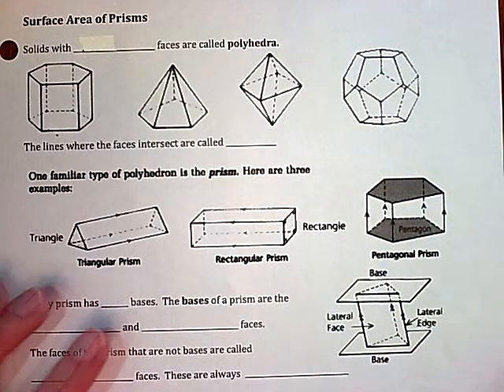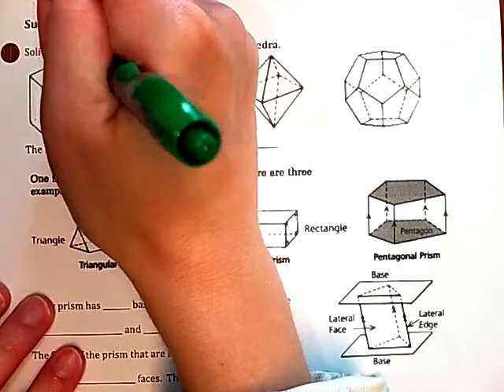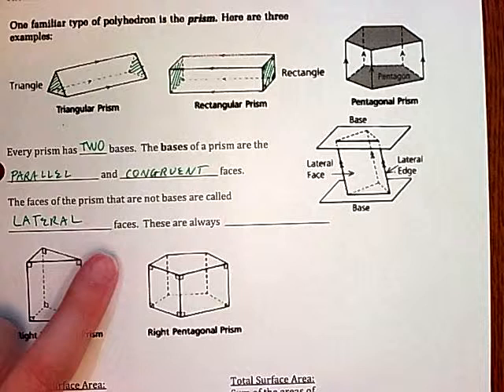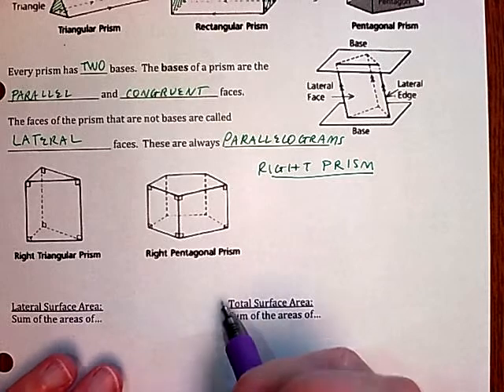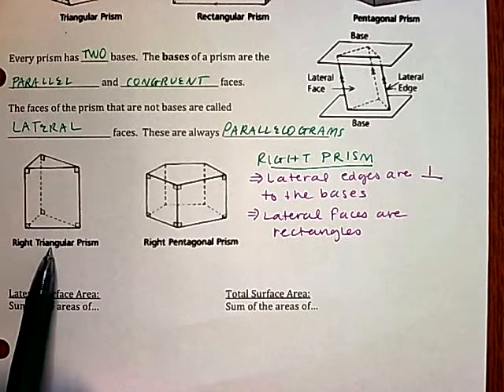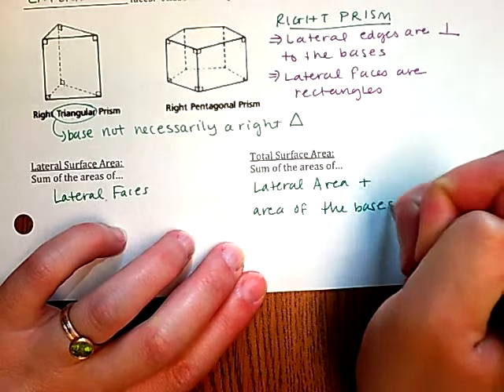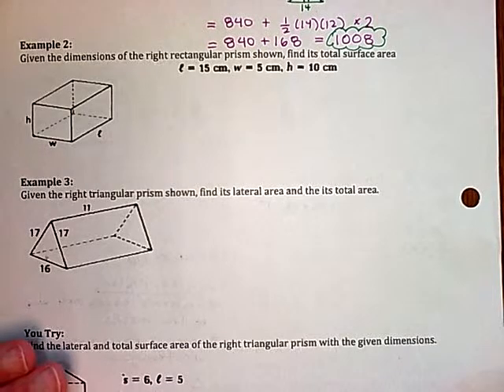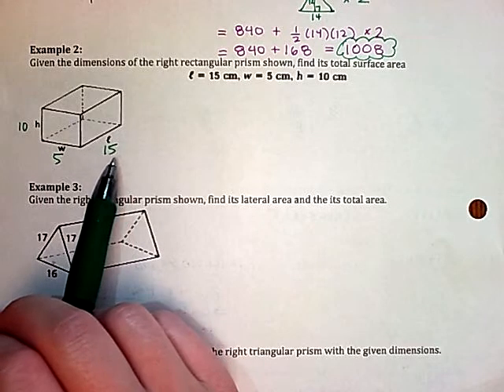Surface area of prisms